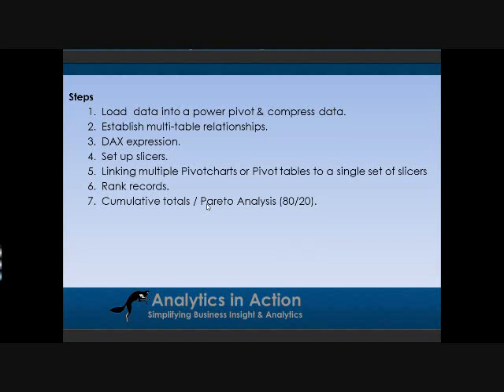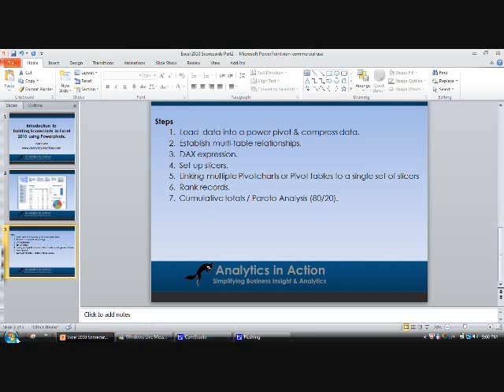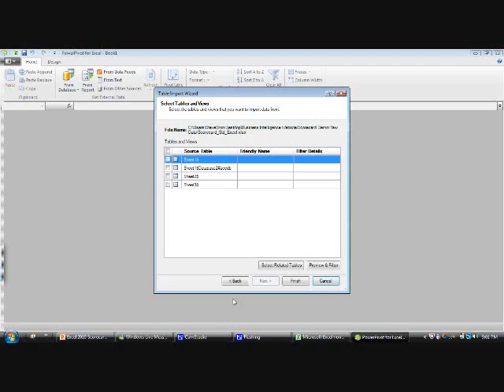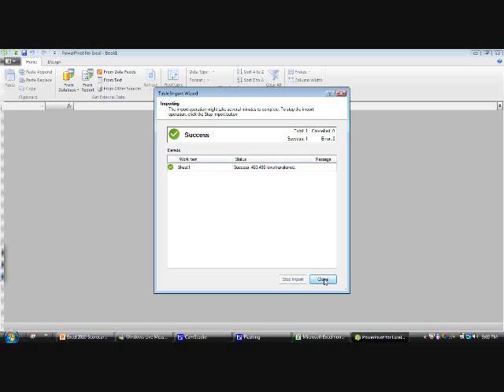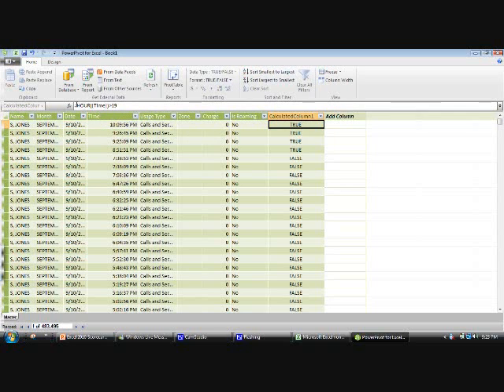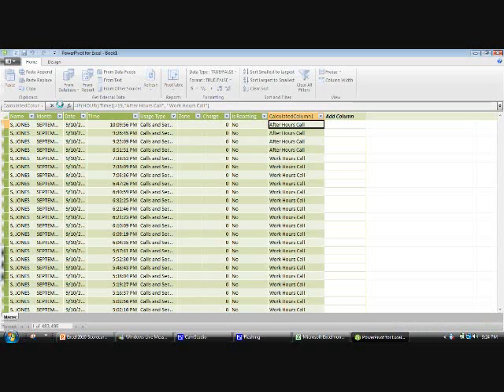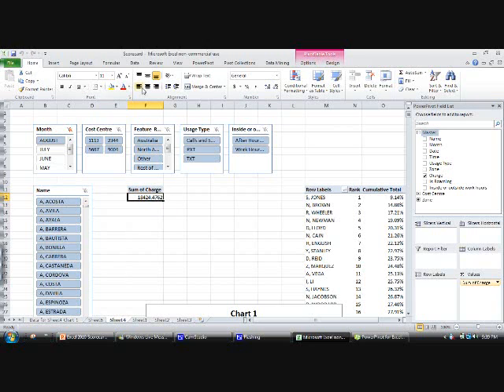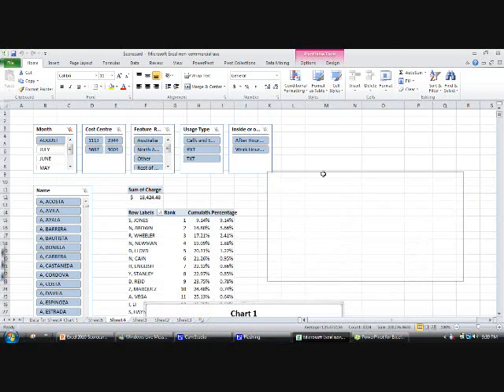Building Scorecards in Excel 2010 using Powerpivots. Part 2.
This video demonstrates how to build a scorecard in Excel 2010 using the Powerpivot addin. It also outlines the advantages of using Excel 2010 Powerpivots to build scorecards. This includes a) Data compression b) Very fast "slicing of data" c) Multi table relationships, d) DAX expressions and e) Multiple Pivot charts or Pivot Tables linking to a single set of connected slicers. The video also discusses additional Excel features that provide useful functionality to scorecards such as Ranking, Cumulative totals and Pareto Analysis (80/20).